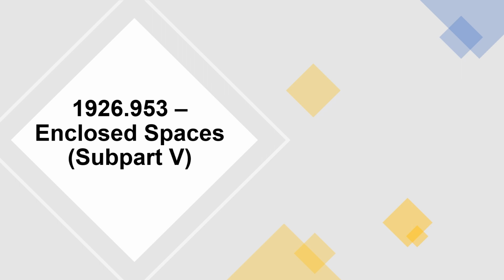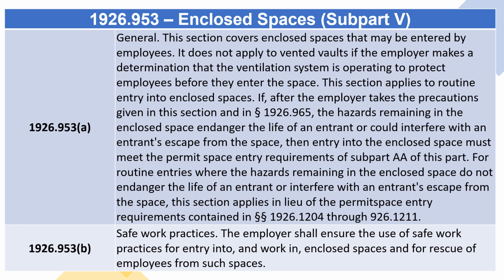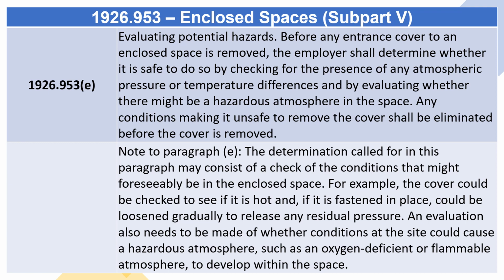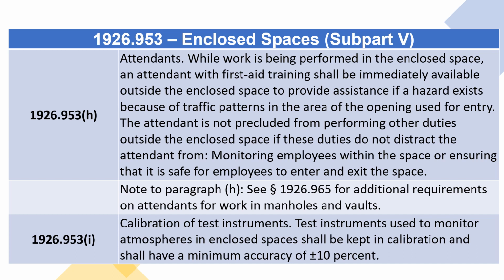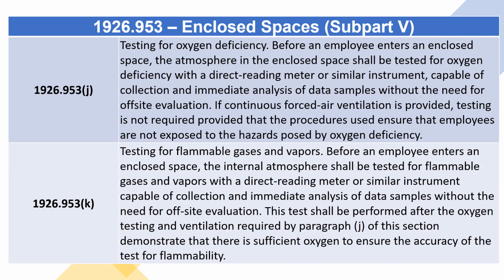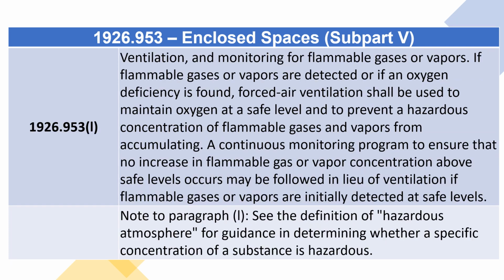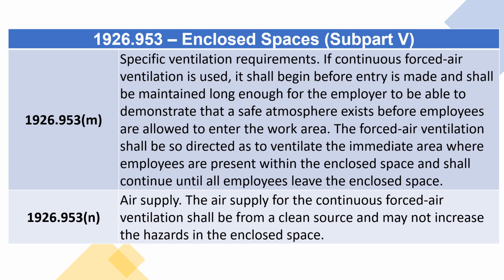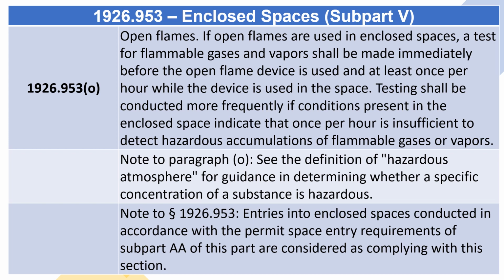OSHA 1926.953 – Enclosed Spaces (Subpart V)